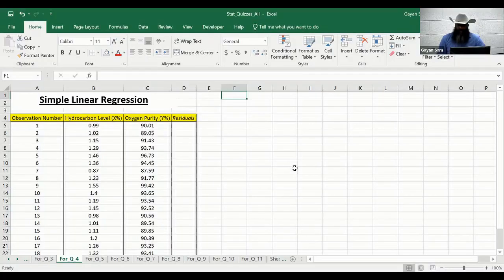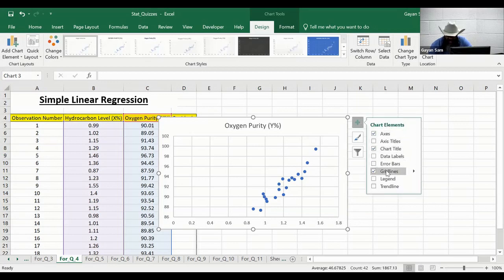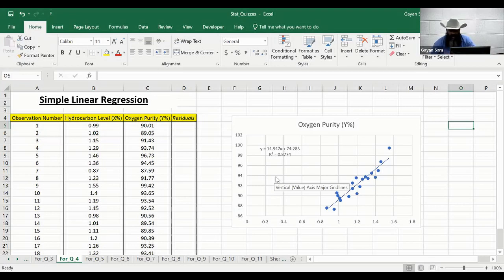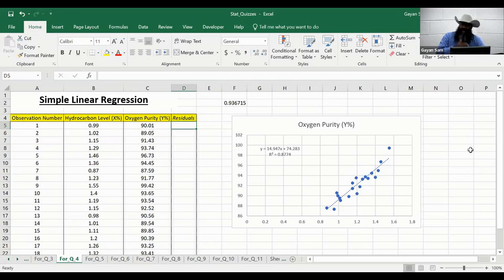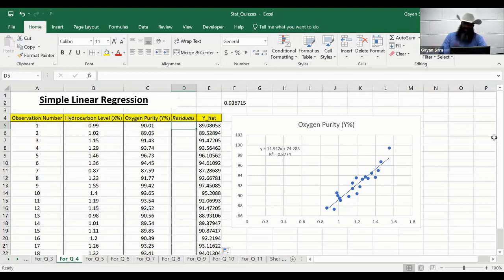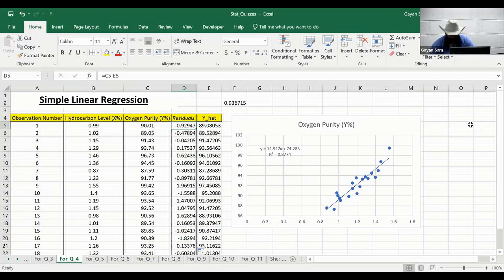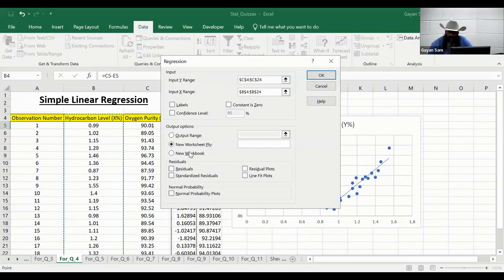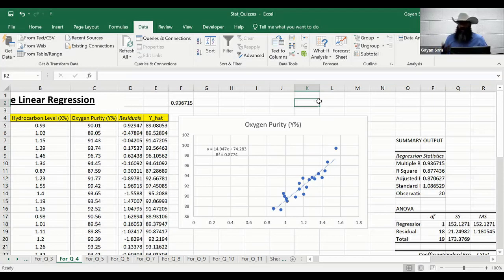Q4A: Microsoft Excel: Scatter Plot | Simple Linear Regression Equation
This video explains how to use MS Excel to obtain a scatter plot and the linear regression equation, along with r-squared, between two quantitative variables. The video also explains how to calculate the coefficient of correlation (r) between the two variables. Additionally, the video shows how to obtain the residuals using Regression Tool in Data Analysis tool pack.